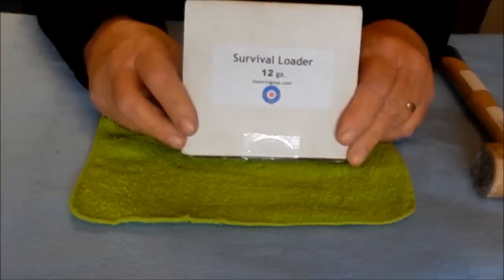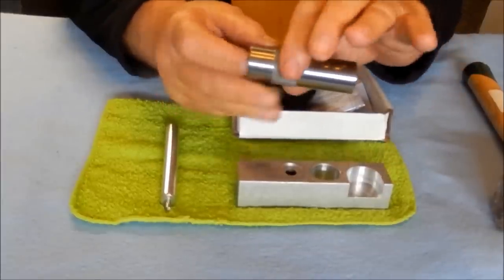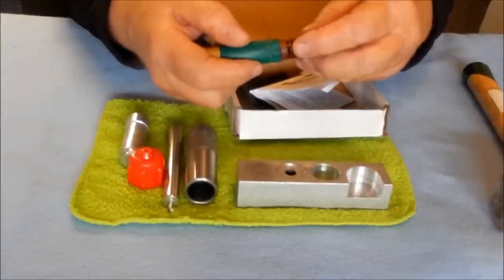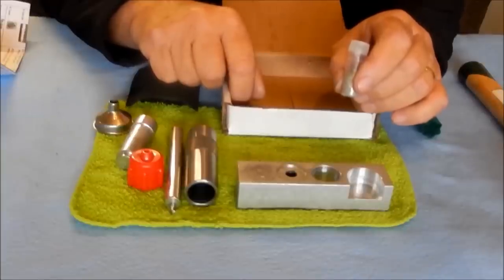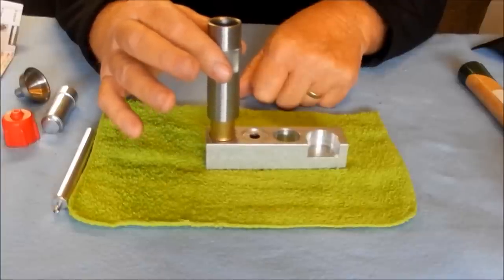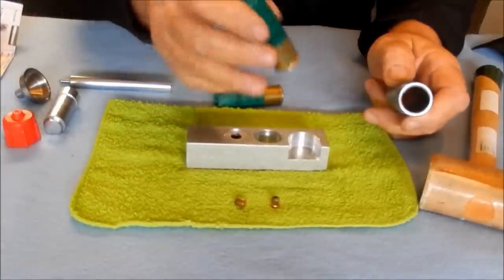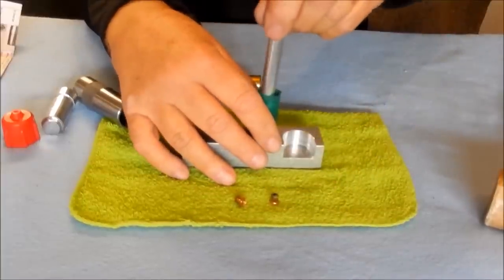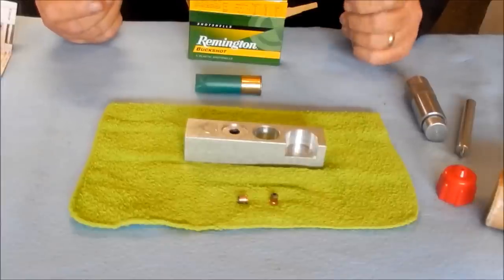Survival Loader -12 ga.---New video update coming for Gen. #2 May, 2024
This video is for the 12 ga. Generation #1 Kit Instructions.
Generation #2 Instruction Video will be online May 2024

Gen. #2  Survival Loader kits are now available on our website.
Loads;   2 3/4  and 3 inch shells.

Major components manufactured at a CNC facility to our specifications for quality and precision.